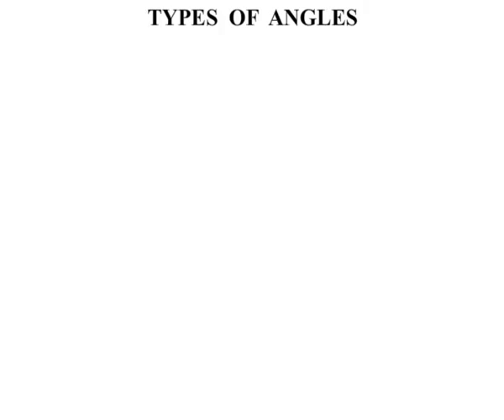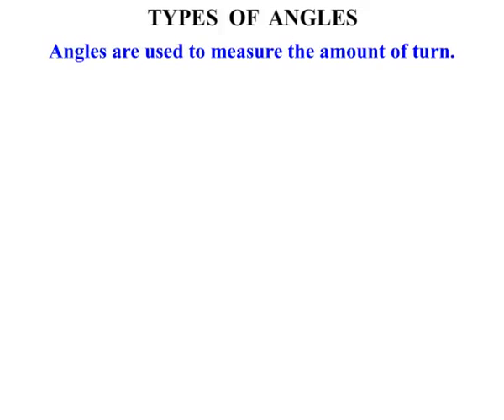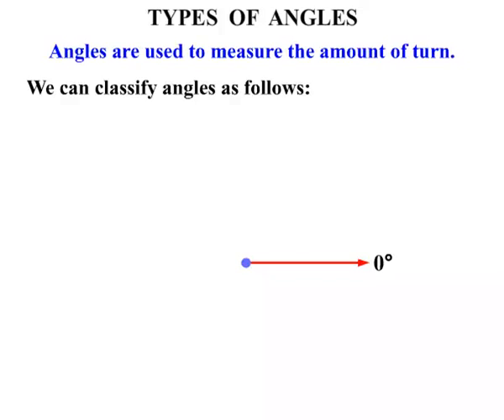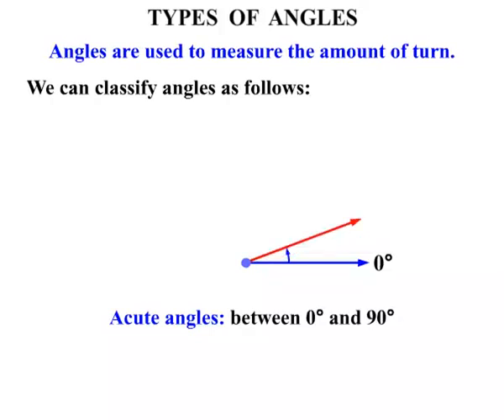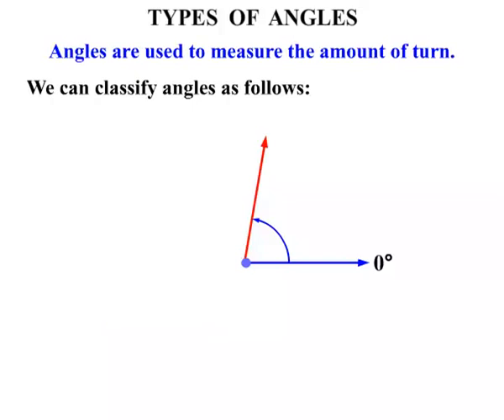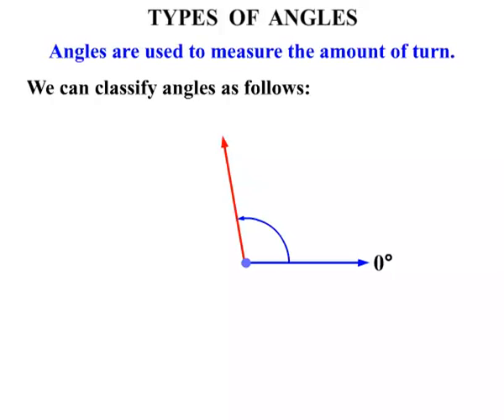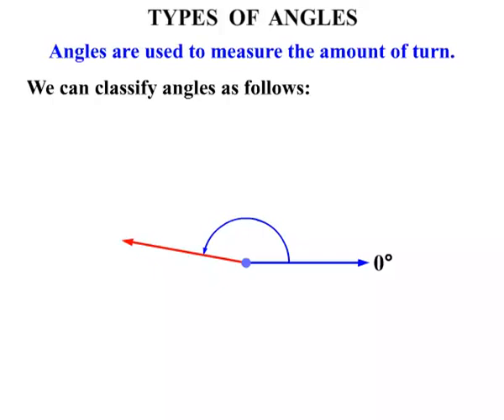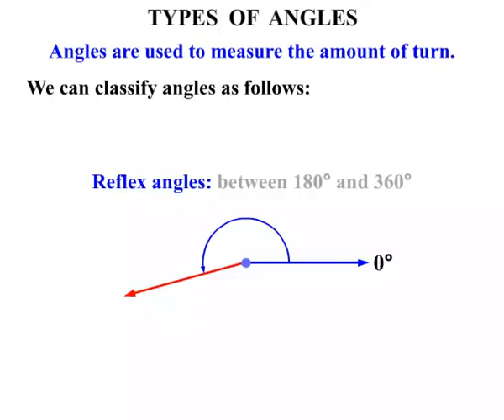Year 7 Maths Lessons 2015: Types of Angles